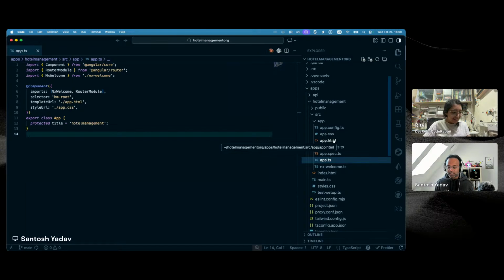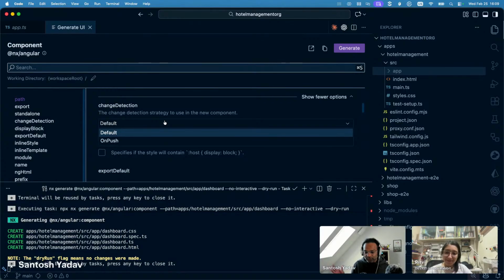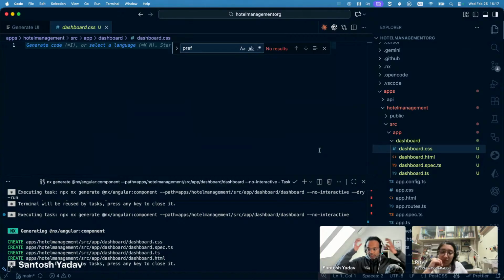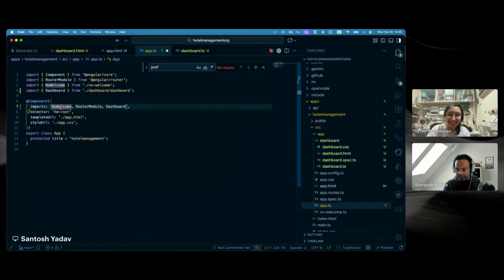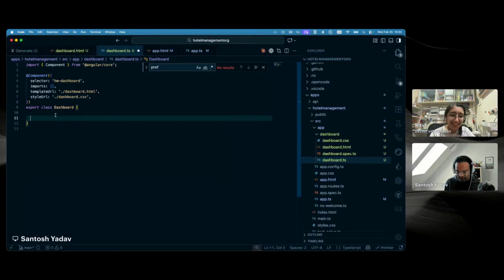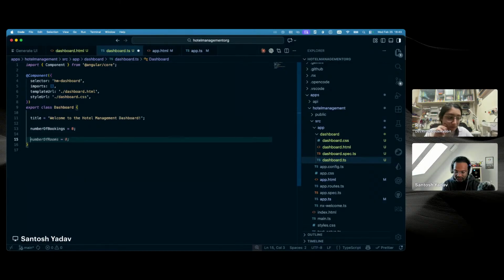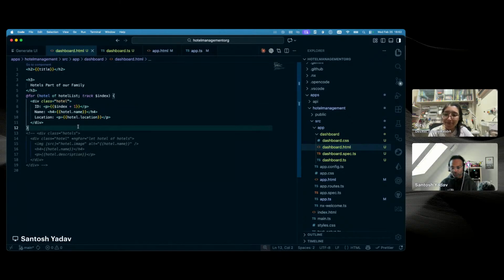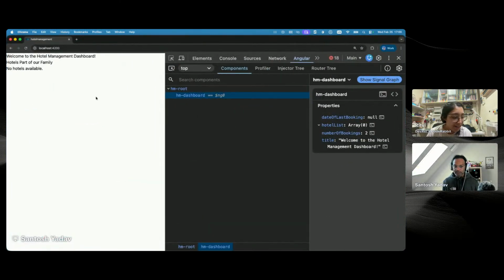Live Coding Series - Learn Angular Template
Learn Angular with Ritvi and Santosh, as we build a feature and discuss Angular framework on our weekly live stream.

In this video we learned about Angular template, creating a component and using control flow syntax